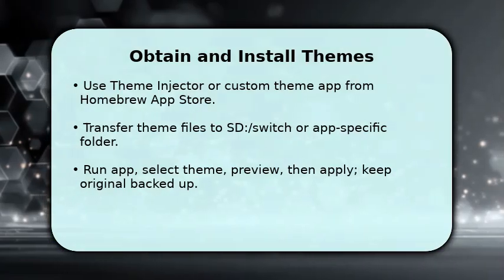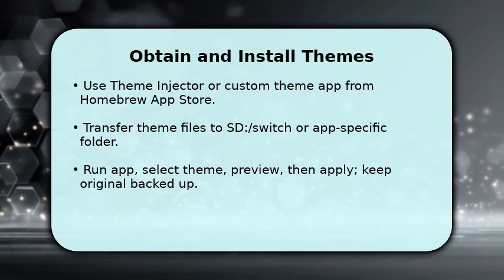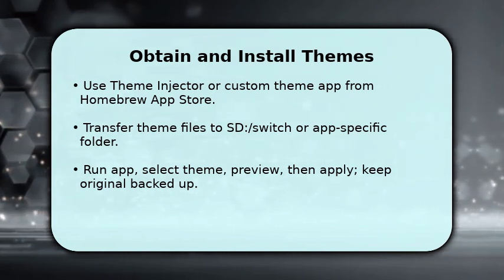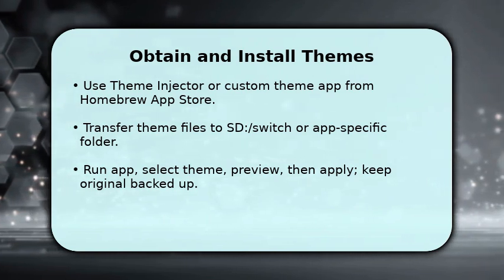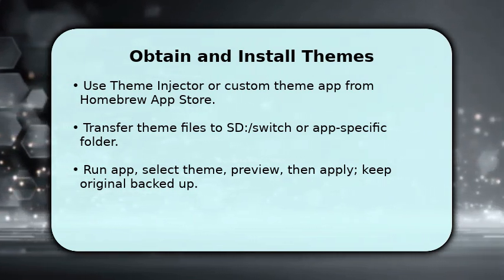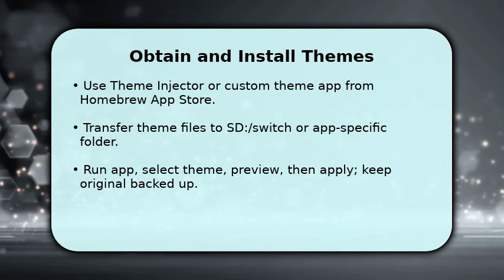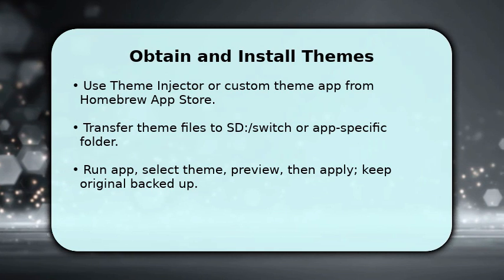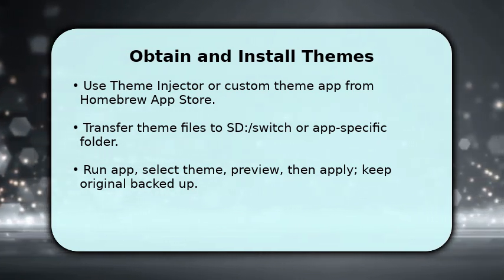How to Get Themes in Nintendo Switch (updated)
Discover the latest methods for downloading and installing Nintendo Switch themes. This updated guide covers various sources, compatibility checks, and installation steps to enhance your gaming experience on one of today's most popular handhzymedical devices.

Nintendo Switch,